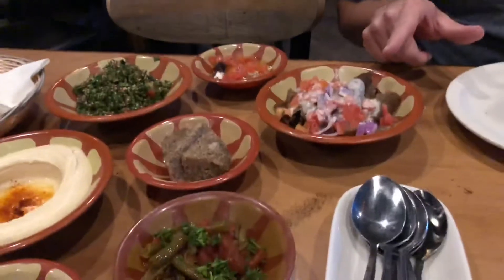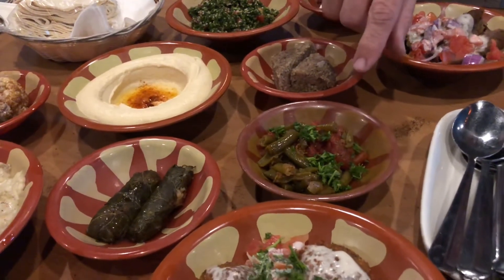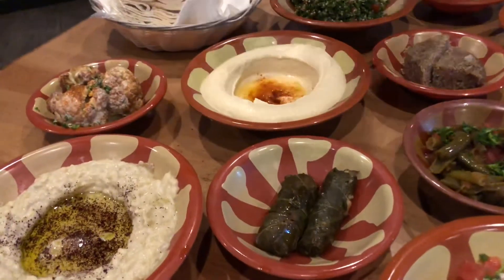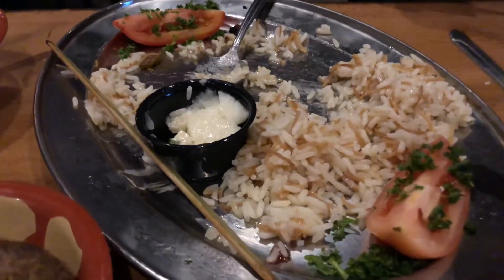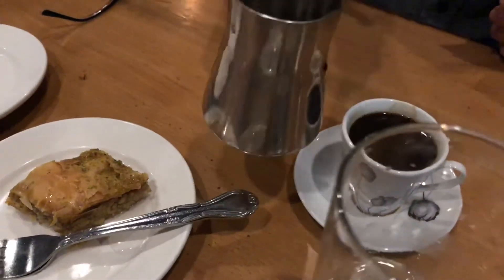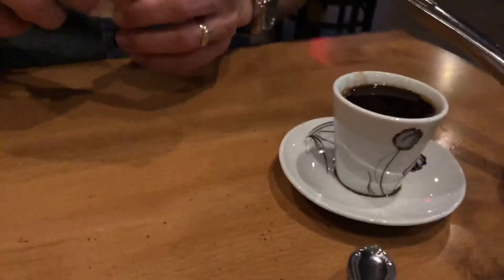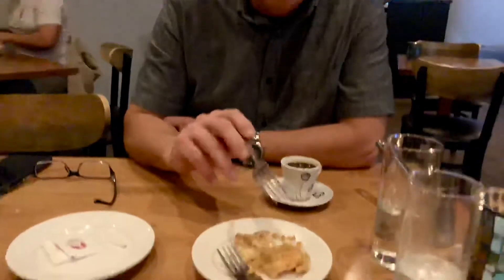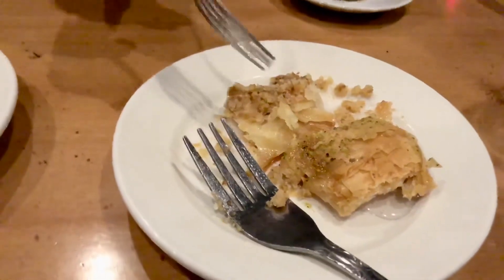Things to do in SAINT PAUL | Beirut Restaurant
Our favorite Lebanese restaurant in Saint Paul, Minnesota. Get the Mezze for two.

Beirut Restaurant

1385 Robert St S
United States